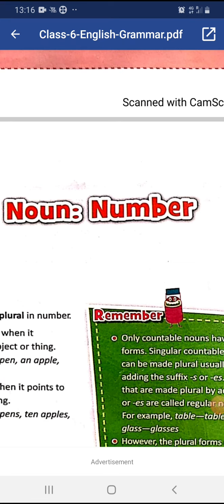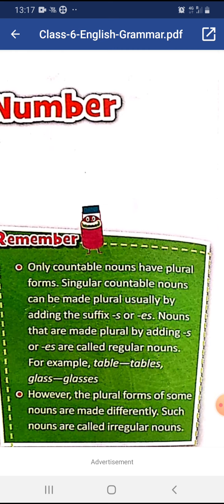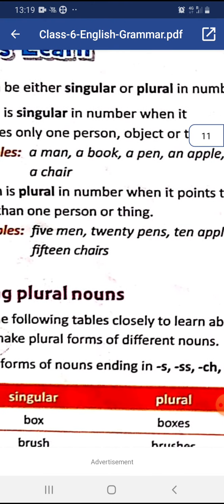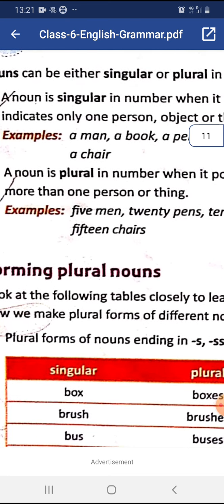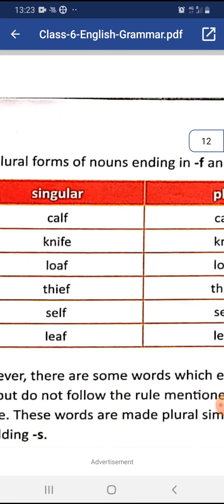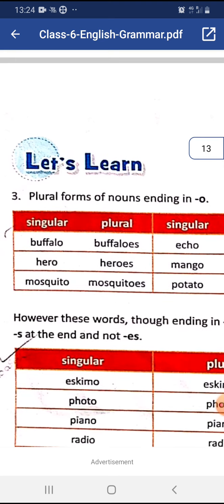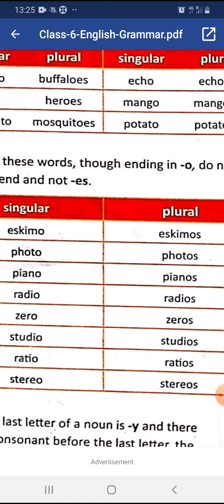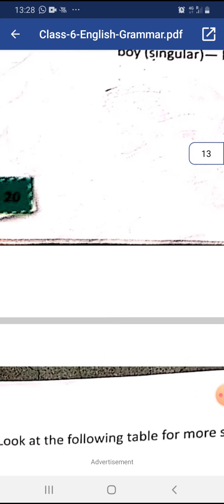Noun - Number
Part - 1